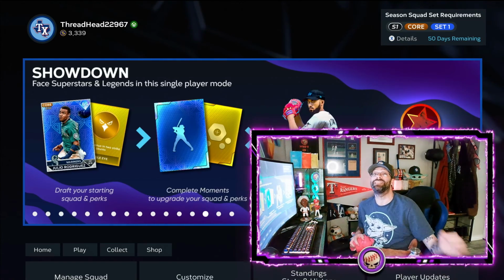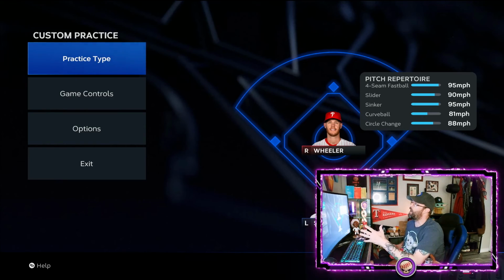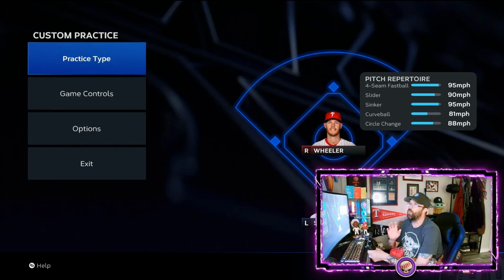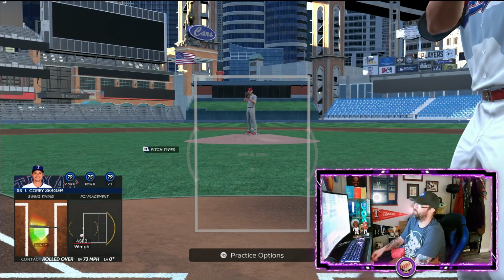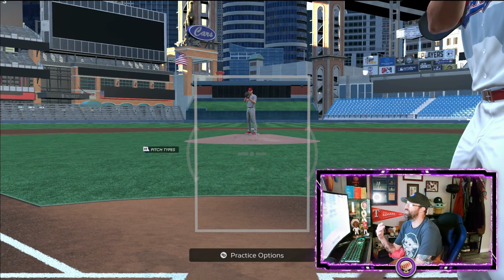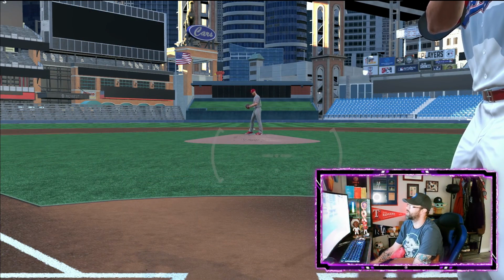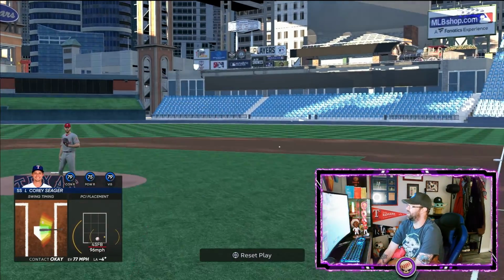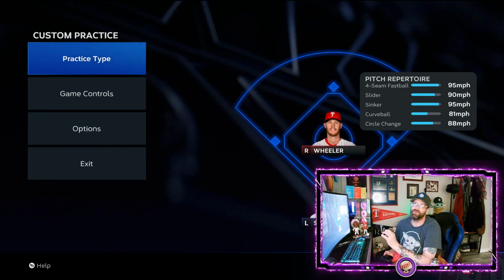BEST HITTING TIPS MLB THE SHOW 23 DIAMOND DYNASTY! WHEN TO USE POWER, NORMAL, & CONTACT SWING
Welcome to my MLB The Show YouTube Channel. I am all about helping the MLB The Show Community complete everything the FASTEST and BEST ways possible in MLB The Show. I enjoy teaching detailed aspects of hitting and pitching that will help you become a better player in the game. I pride myself in always trying to respond to every comment and chat on my channel. I enjoy connecting with and building a community with my viewers. I am LIVE here most days at 10AM Central streaming MLBTheShow and NEW VIDEOS are uploaded regularly throughout the week.

*NEW* BEST HITTING TIPS MLB THE SHOW 23 DIAMOND DYNASTY! WHEN TO USE POWER, NORMAL, & CONTACT SWING